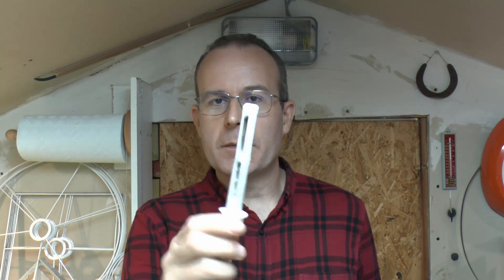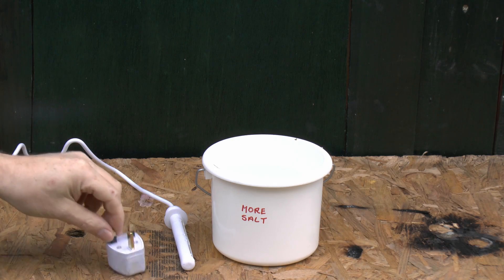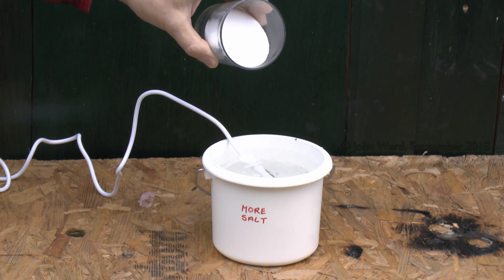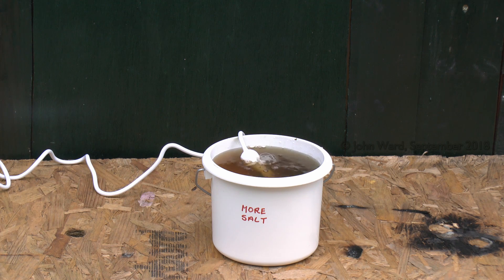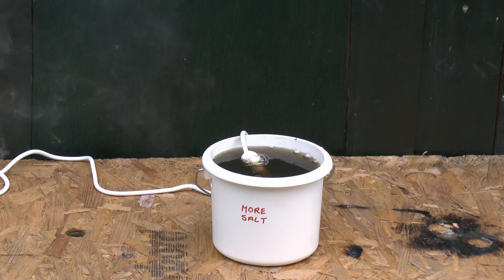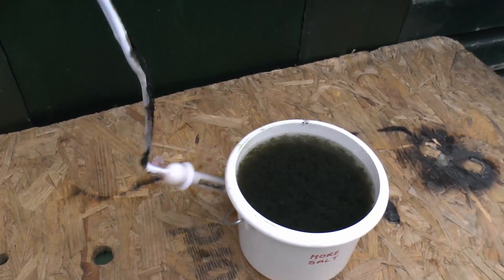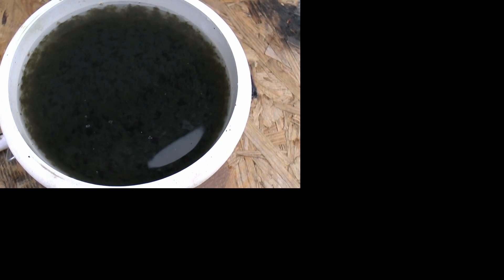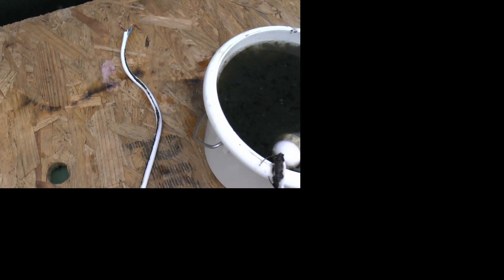Destroying the Electrode Water Heater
The electrode water heater is destroyed with salt water and DC.